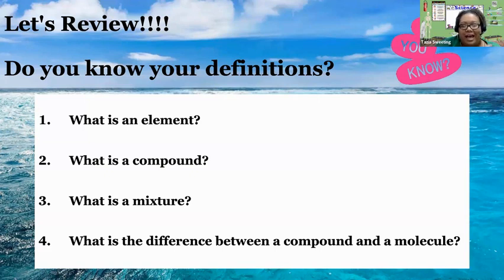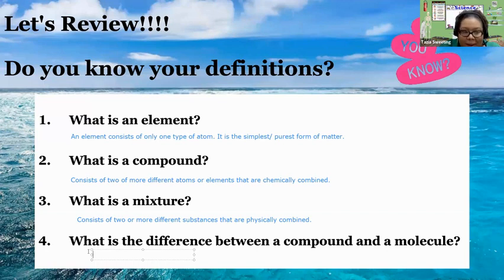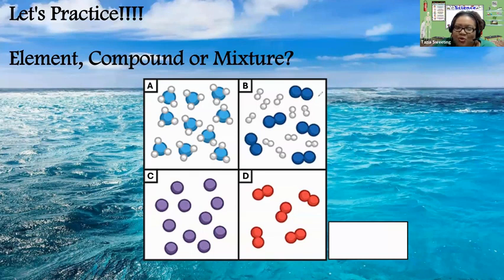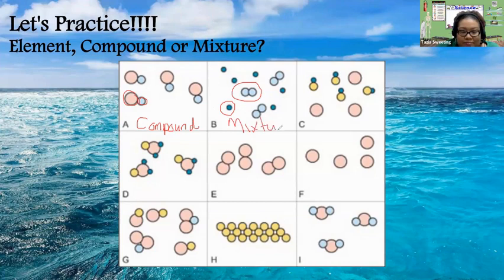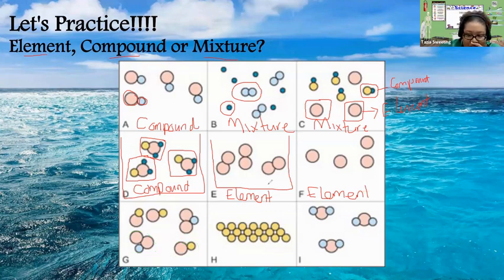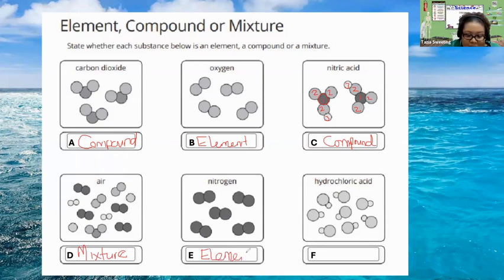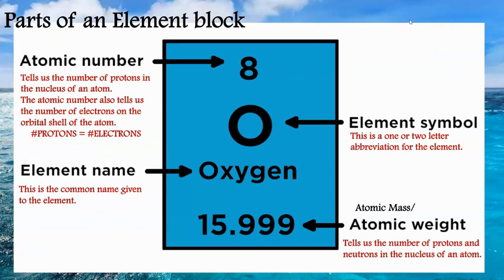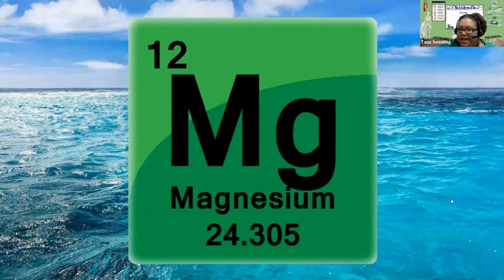Science BJC Mixtures Elements Compounds 2